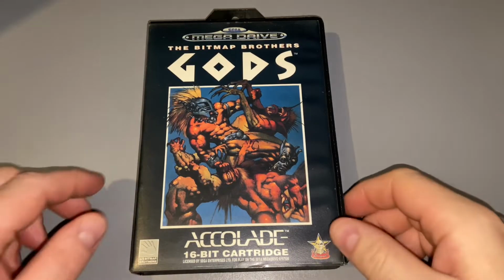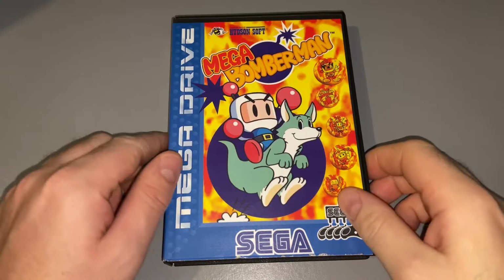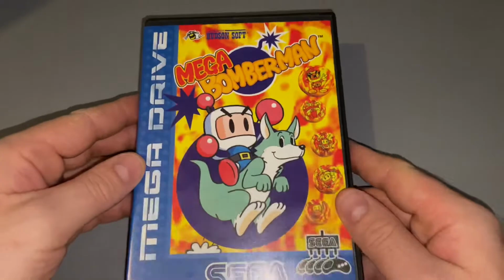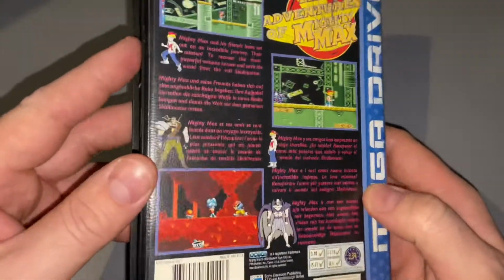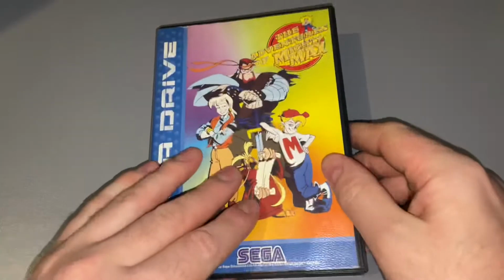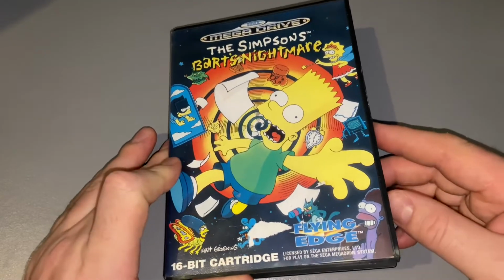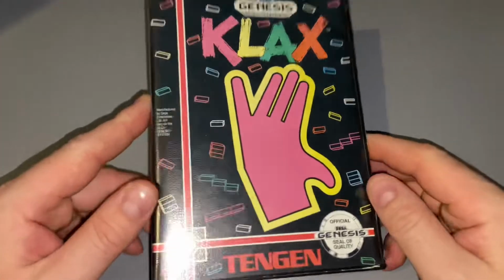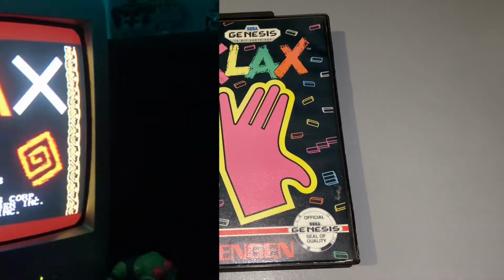Retro pick ups December 2020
Join Simon as he goes through his latest retro pick ups

Morecambe games is a fantastic retro store with some great prices check out their social media accounts